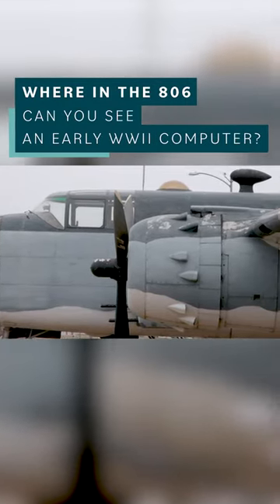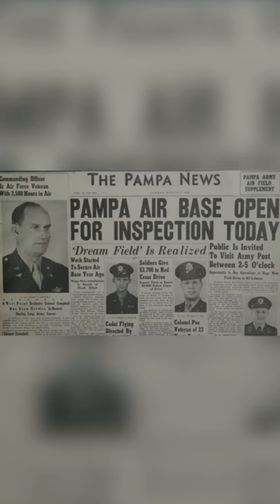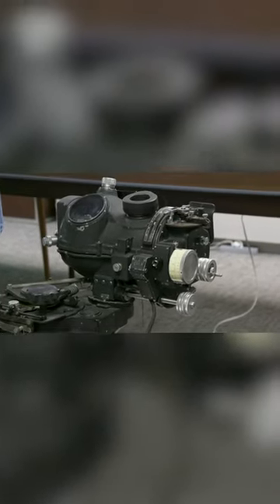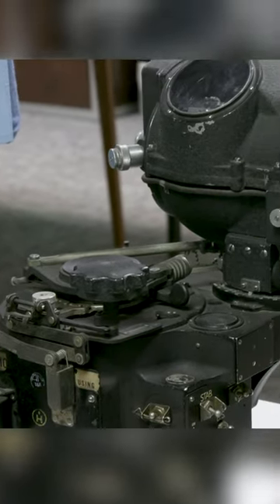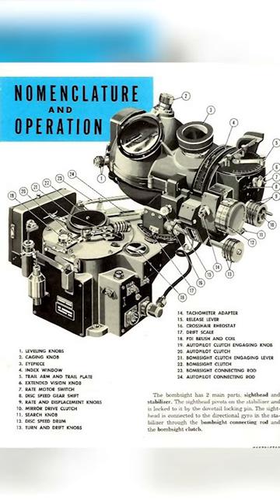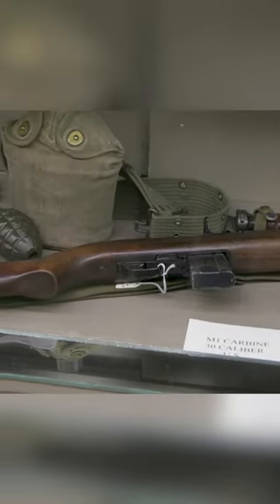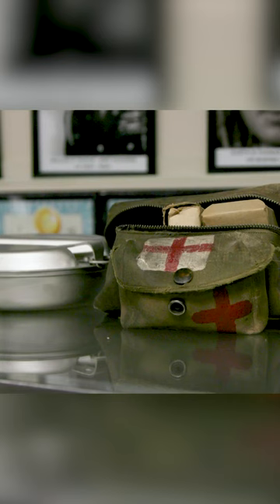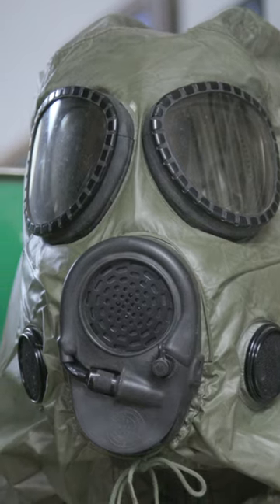Where in the 806: Pampa Freedom Museum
Where in the 806 can you see an early WWII Computer? The Freedom Museum in Pampa, Texas is filled to the brim with military memorabilia that will keep you looking for hours.